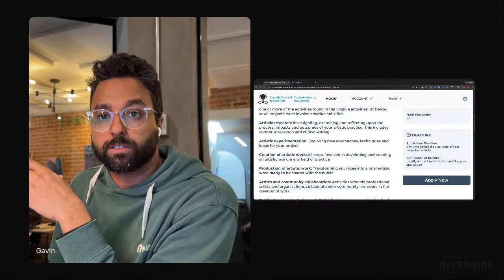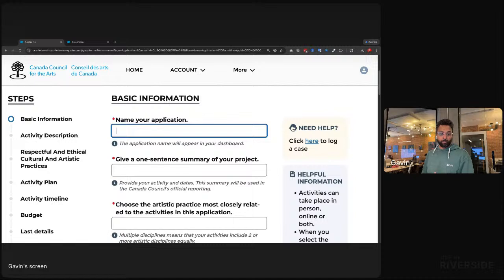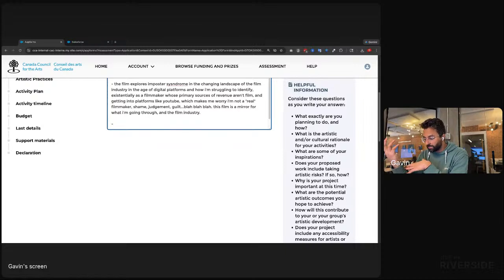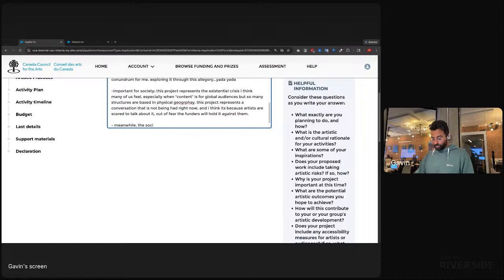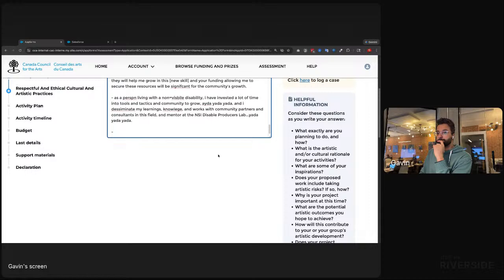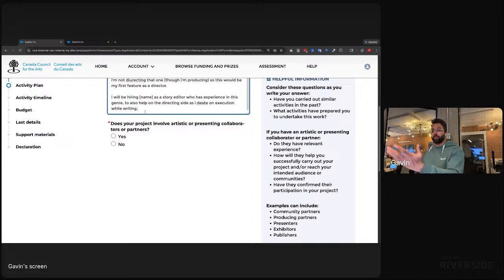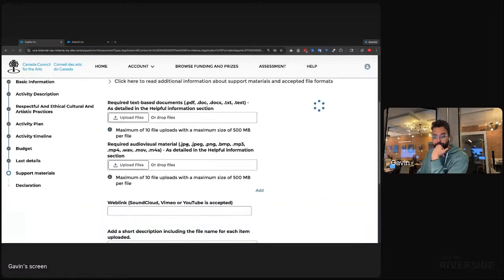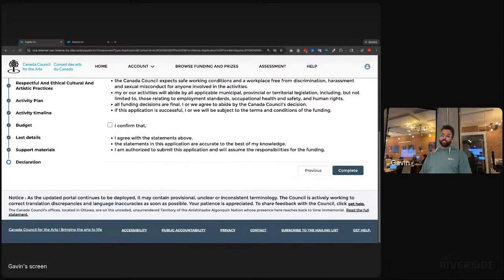Breaking down a Canada Council Film Grant Application | Live Q&A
I'll walk you through applying to a Canada Council for the Arts grant application, step by step. Feel free to work on yours along with me and ask questions.

From finding the right grant to submitting with confidence, this walkthrough will cover everything whether you're a beginner filmmaker, or trying to figure out how to navigate the recent changes they've made to the platform.

This 90-minute LIVE webinar covers the complete grant writing process: finding the right program, reading descriptions like a pro, planning deliverables, managing your project, and even using AI responsibly.

$60,000 from the Canada Council for the Arts helped make my award-winning short film "Brotherly" which you can watch

🎯 What You'll Learn:

How to navigate the Canada Council portal (the new 2025 one)
How to position your project to speak the funder's language
The difference between artists and projects (councils fund ARTISTS)
How to find your personal "why" before writing polished grant language
Where AI belongs in your process (and where it absolutely doesn't)
How to break deliverables into manageable tasks
Realistic timelines from profile validation to submission

0:00 – How to navigate the new portal
1:23 – How to find the right grant
4:18 What does "up to $75K" actually mean?
7:13 The #1 mistake
10:50 Filling out the application live
19:49 How to write your project summary
24:33 Q: How much research do you need before applying?
26:12 What they're really asking for the project description
34:34 How to answer questions about "risks" and experimentation
37:04 Q: Can you apply for a TV series?
45:14 What do they mean by outcomes?
53:03 Who counts as your "audience" at application, research and writing phase?
54:29 Q: Should you name your collaborators before you've hired them?
1:01:16 Q: Does your self-ID actually affect your chances?
1:07:44 Can you hire your own production company?
1:08:13 Q: Is commercial experience an asset or a liability?
1:10:47 How simple can the budget actually be?
1:18:39 What support materials should you include?
1:24:26 Q: Why are demo reels bad supporting materials?
1:28:47 Q: What happens after you submit?
1:30:18 Live Q&A

→ Canada Council Portal: apply.canadacouncil.ca
→ Program Guidelines: canadacouncil.ca/funding/grants
→ Application Deadlines: canadacouncil.ca/funding/grants/deadlines

💡 Important Notes:

This walkthrough assumes you already have an account. Need help creating your account? Drop a comment and I'll make a dedicated tutorial on pre-application and eligibility.

🎬 Who This Is For:

Filmmakers applying to Canada Council for the Arts. Whether you're developing a narrative short or feature film, this walkthrough will guide you through the whole system.

IMPORTANT: Canada Council merged "Research and Creation" and "Concept to Realization" into "Artistic Creation" in 2025. Don't worry, we'll go through the changes.

🚀 Take Action:

BOOP that like button if more live sessions like this would be valuable

🙏 Support Available:

Canada Council offers Application Assistance for artists who self-identify as Deaf, hard of hearing, having a disability, living with mental illness, or First Nations, Inuit, and Métis artists facing language, geographic, or cultural barriers. This is real, funded support - use it if you need those services.